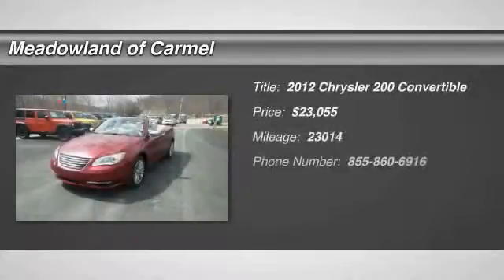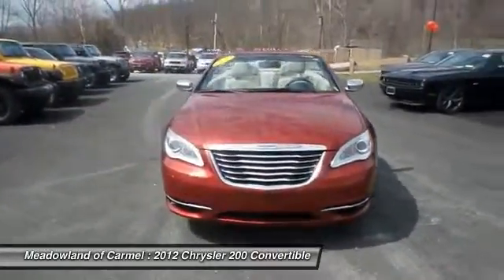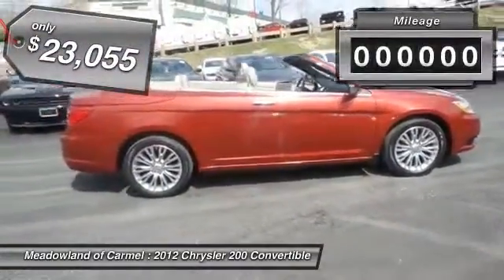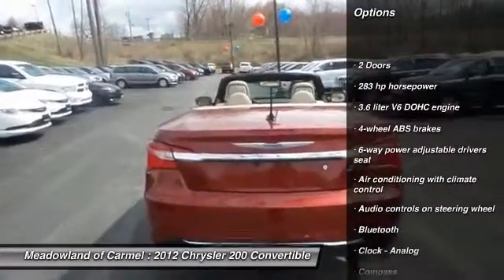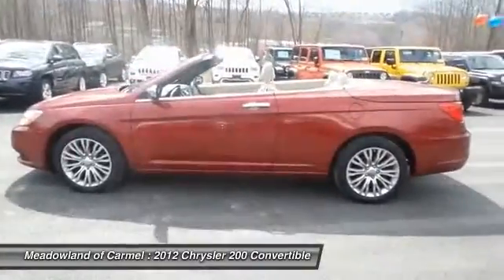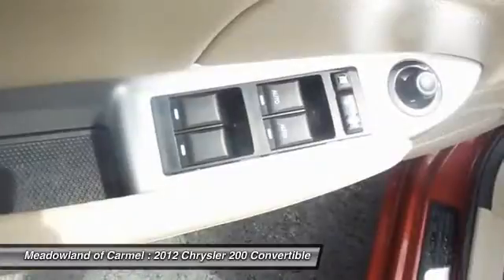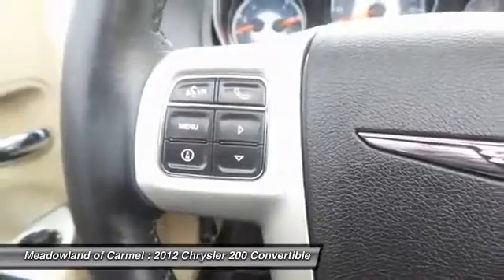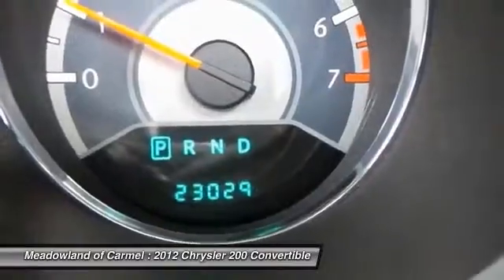2012 Chrysler 200 Carmel NY L0427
2012 Chrysler 200 Limited - $23000

LEATHER INTERIOR ** heated seats ** REMOTE START ** hard top ** NAVIGATION ** 18' wheels ** DVD PLAYER ** am/fm cd radio ** UCONNECT VOICE COMMAND WITH BLUETOOTH ** mp3 player ** SATELLITE RADIO ** premium sound ** CLEAN CARFAX AVAILABLE ** one owner ** OIL AND FILTER CHANGED 125 point inspection ** 'PEACE OF MIND' Chrysler certified used cars come with a 7 year 100,000 mile limited powertrain warranty and a 3 month 3,000 mile maximum care warranty.Plus: all certified used cars come with 4 free oil changes at Meadowland of Carmel!It pays to buy 'Brand Spankin Used